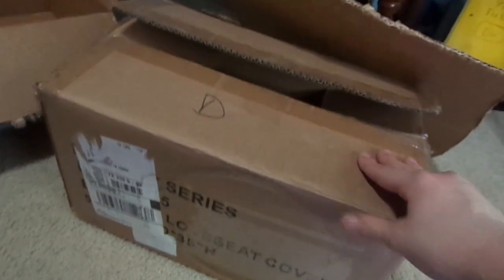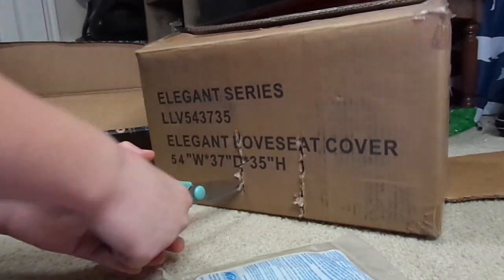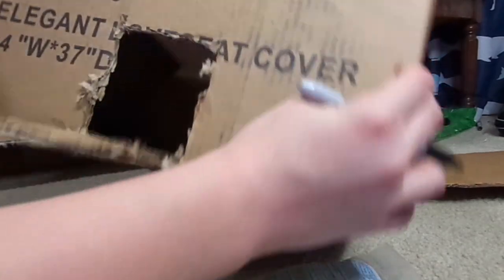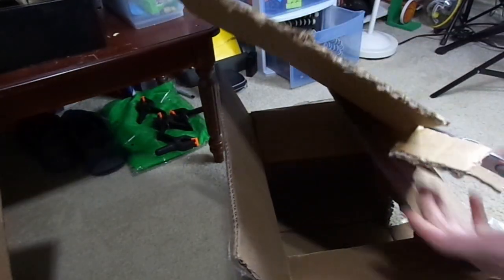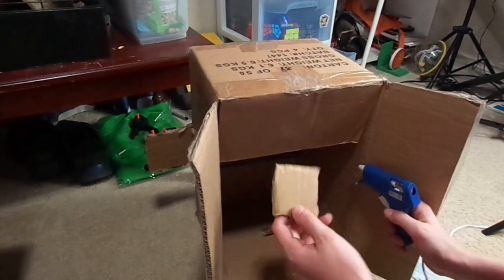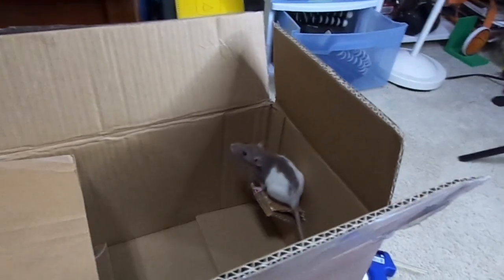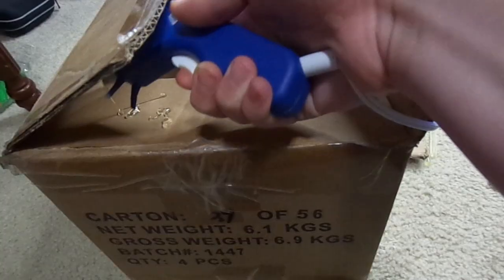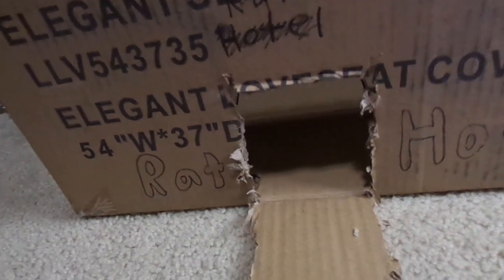I Made A Cardboard Hotel For My Rat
I made a hotel for my pet rat using just cardboard and hot glue!